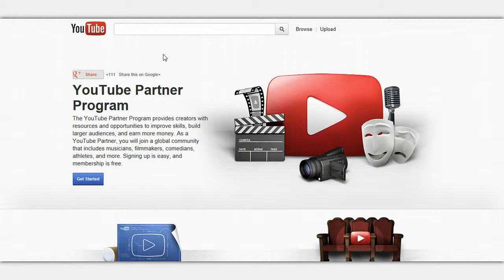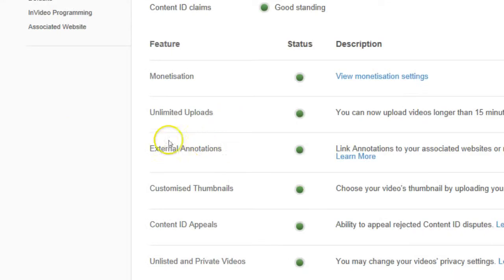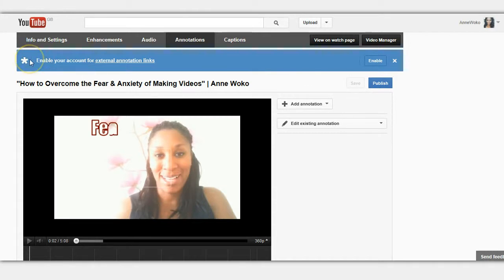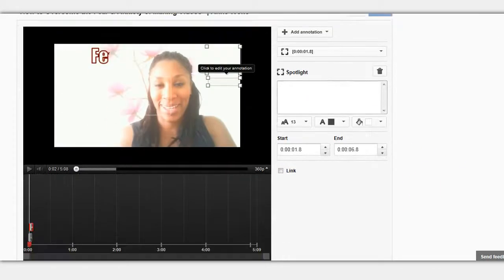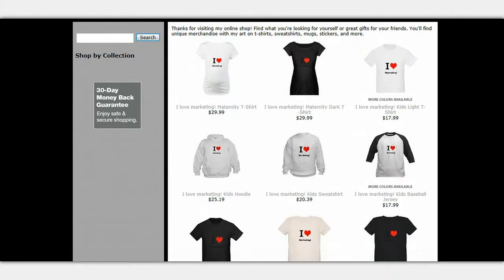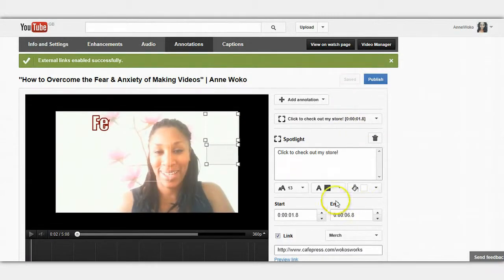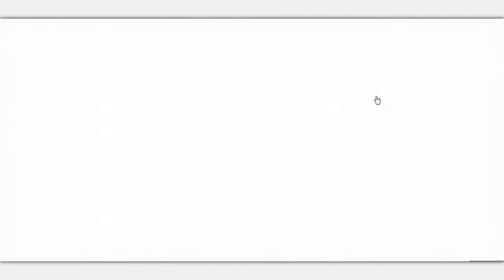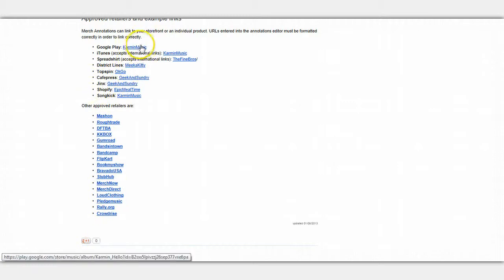How To Add External Annotations And Link To Your WebStore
In this video tutorial, I go through how to add external annotations to your videos and link them to your merchandise OUTSIDE of YouTube. A pretty cool feature, I think!

Here's the Google support page for Merch annotations - Here you can check the approved shops.